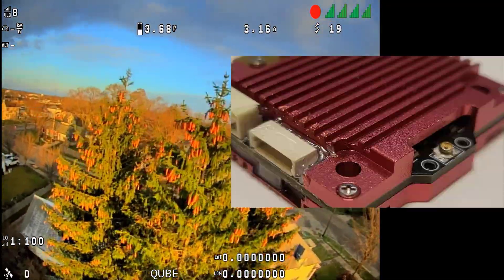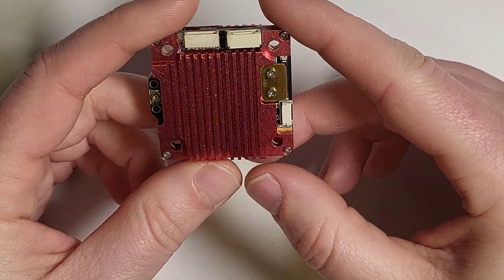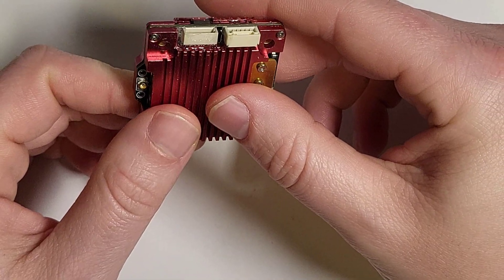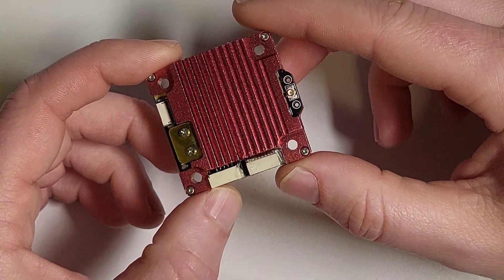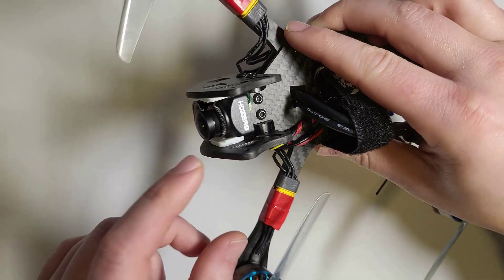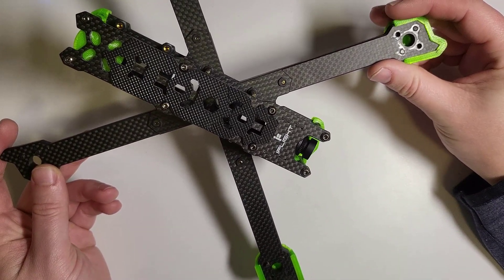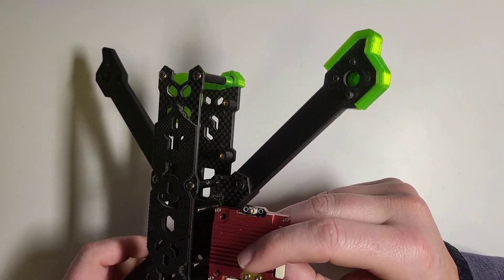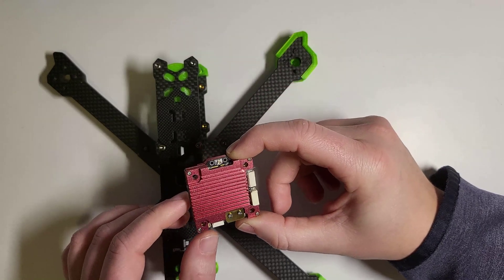HDZero Freestyle VTX - Pricing, Release Date, and Close-up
HDZero Freestyle VTX with up to 1000mW is here! I show you its features, how to install in various frames, and the pricing/availability.

Reseller list (updating as links become available):
TBD

Timestamps:
00:00 - Intro
00:22 - VTX details / hands-on
01:18 - Size and Weight
02:52 - Install in 533 Footy
06:40 - Included antenna in kit
07:47 - 4s Voltage MAX!
08:14 - Recommended Flight Controller
09:32 - Install in iFlight Nazgul5 HD
13:02 - Pricing and Kits
15:03 - Recommended MIPI for rear mount VTX
15:25 - Conclusion / where to buy